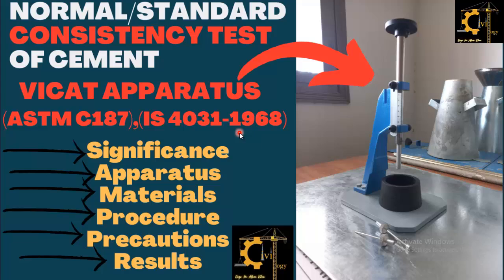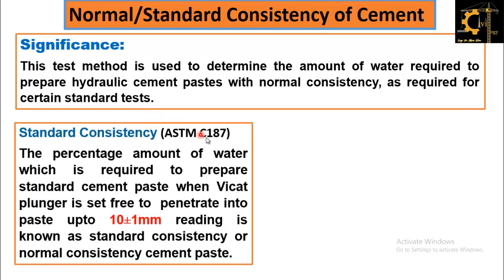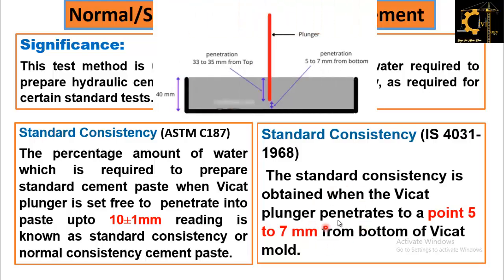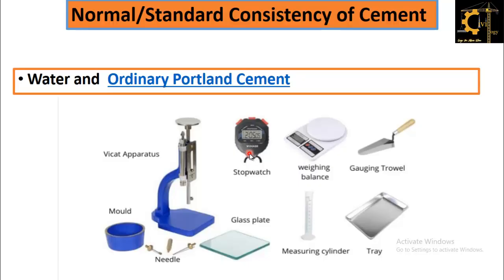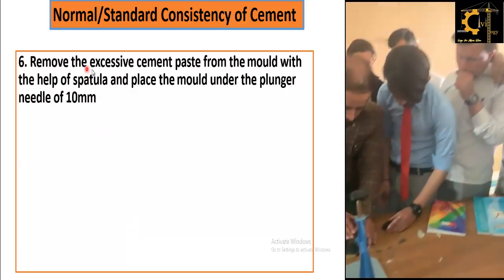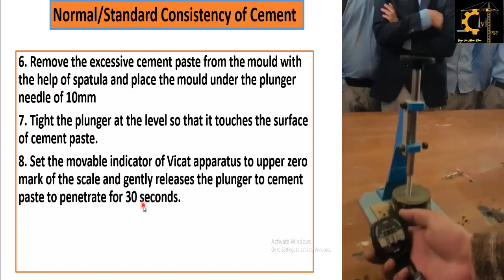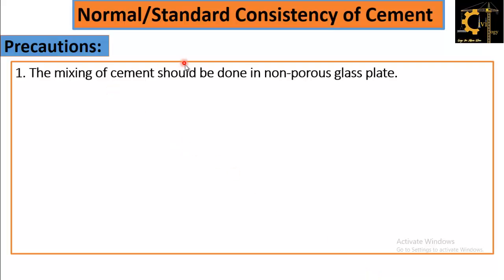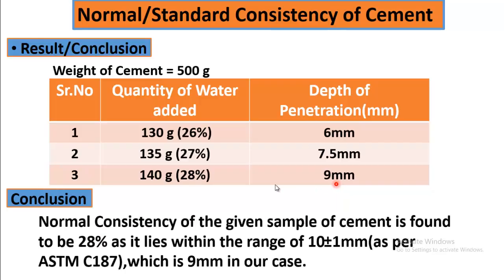Consistency Test of Cement|Standard/Normal Consistency of Cement|ASTM code for Consistency of cement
Procedure to determine normal or standard consistency of cement is explained in detail. Proper step by step process for Consistency Test of Cement or Standard/Normal Consistency of Cement according to ASTM C187 and IS code is explained and performed practically.

how to find consistency test of cement?
What is standard consistency of cement?
what is consistency of cement?
What is normal consistency of cement?
What are the tests on cement?
What is ASTM code for normal or standard consistency?